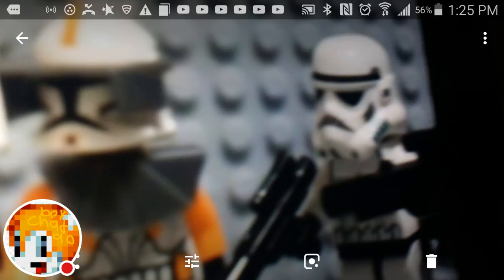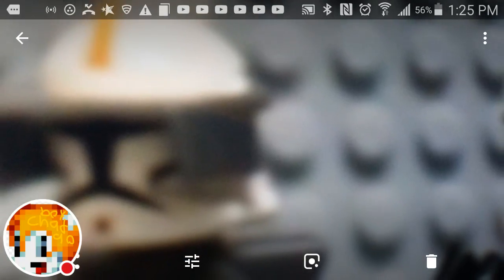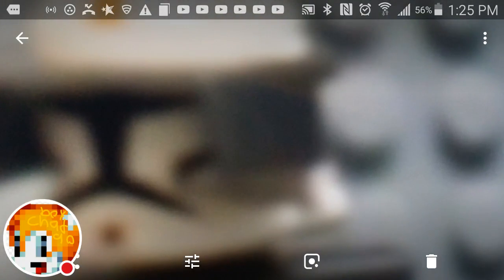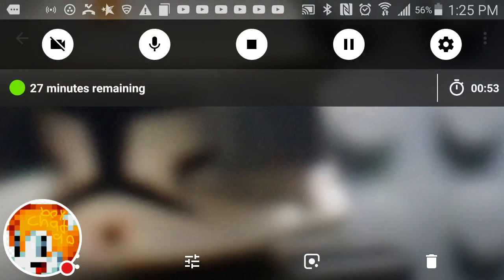Lego star wars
We request Sonic boy 90